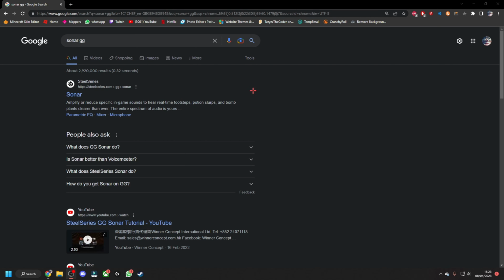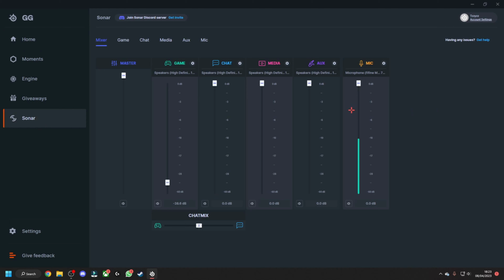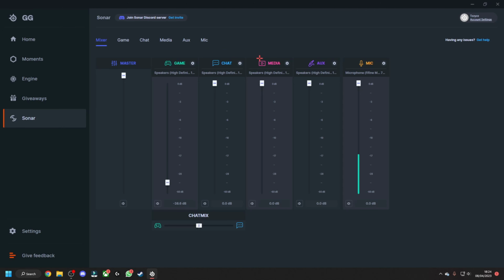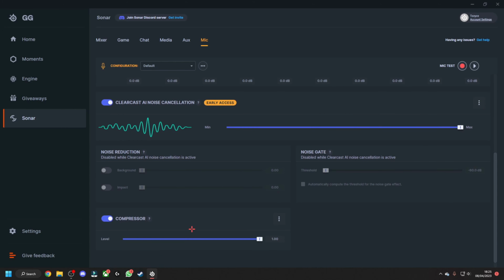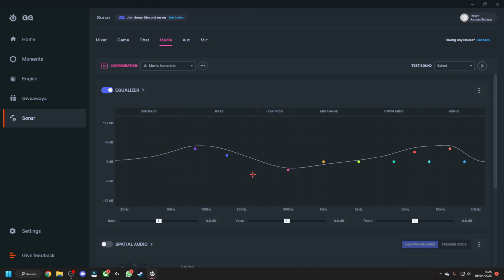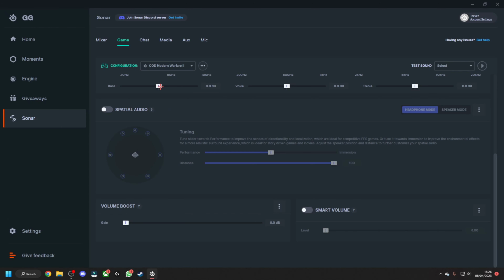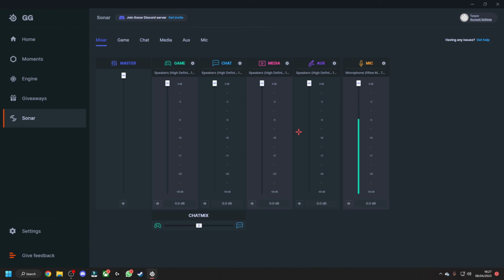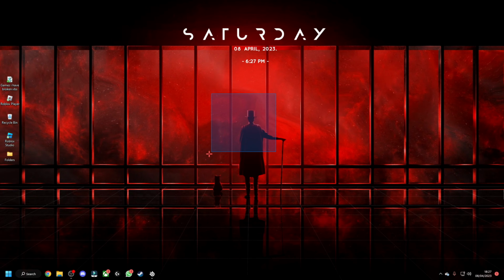How to make a NORMAL mic sound like a Studio Mic!